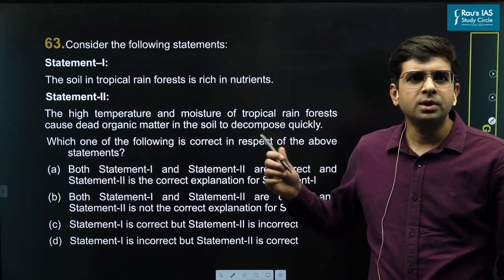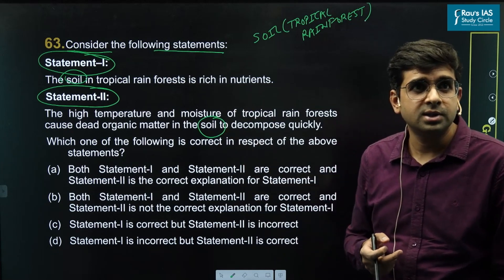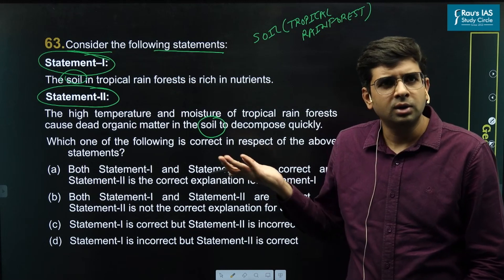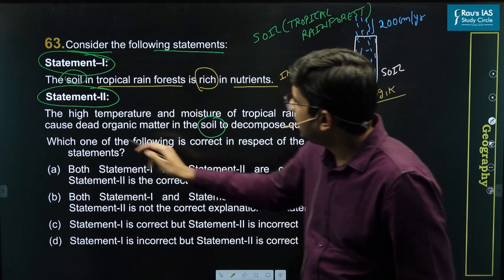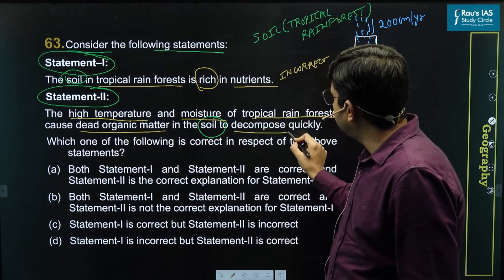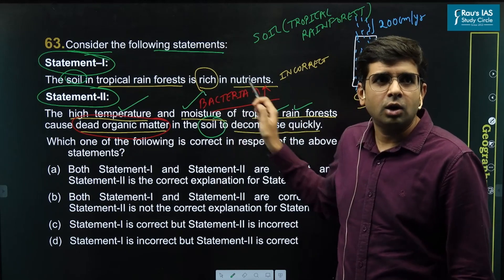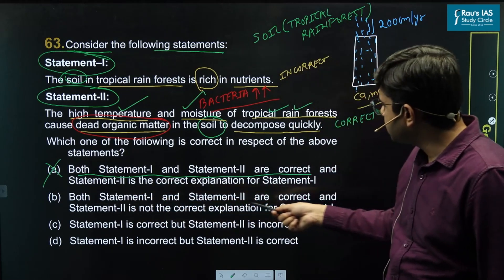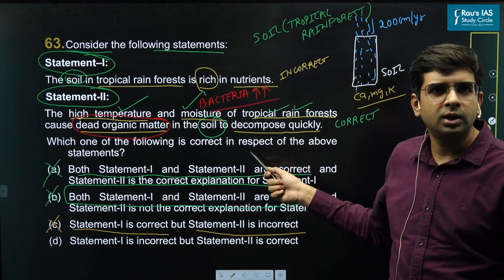UPSC CSE Prelims 2023 | GS Paper 1 | Question - 63 | Set - A | Answer & Explanation | Rau's IAS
🎯Question 63 : Consider the following statements:
Statement–I:
The soil in tropical rain forests is rich in nutrients.
Statement-II:
The high temperature and moisture of tropical rain forests cause dead organic matter in the soil to decompose quickly.
Which one of the following is correct in respect of the above statements?
(a)  Both Statement-I and Statement-II are correct and Statement-II is the correct explanation for Statement-I
(b)  Both Statement-I and Statement-II are correct and Statement-II is not the correct explanation for Statement-I
(d)  Statement-I is incorrect but Statement-II is correct
🎯Answer : (d)
The high temperature and moisture of tropical rainforests cause dead organic matter in the soil to decompose more quickly than in other climates, thus releasing and losing its nutrients rapidly. The high volume of rain in tropical rainforests washes nutrients out (leaching) of the soil more quickly than in other climates.
🎯Connect with Rau’s IAS Study Circle